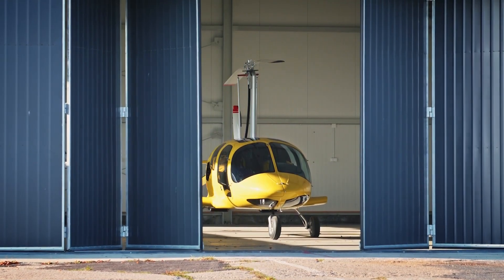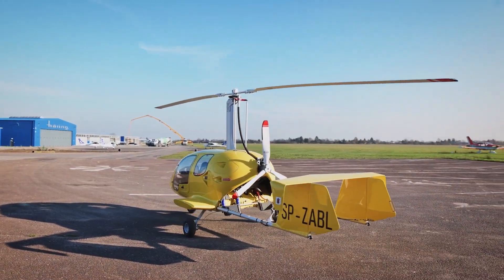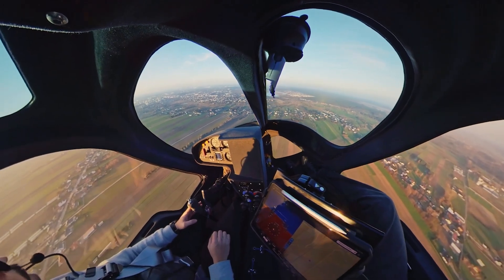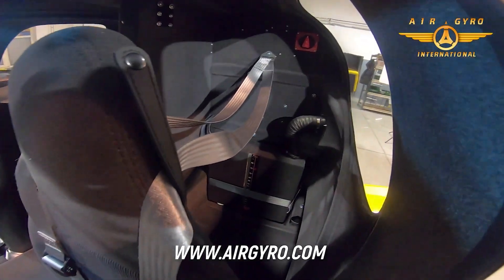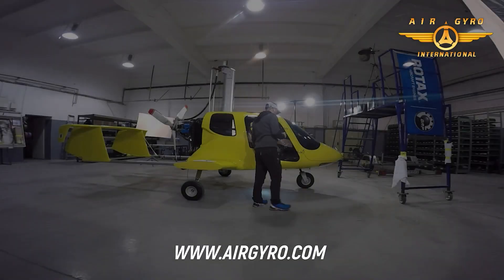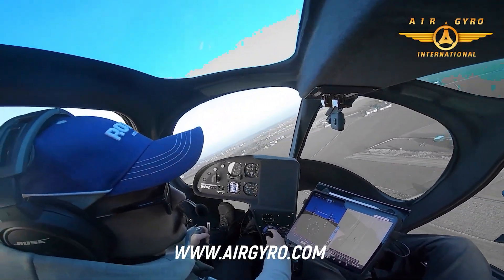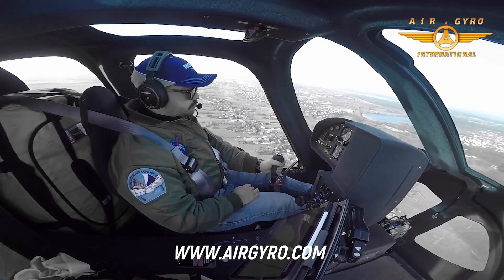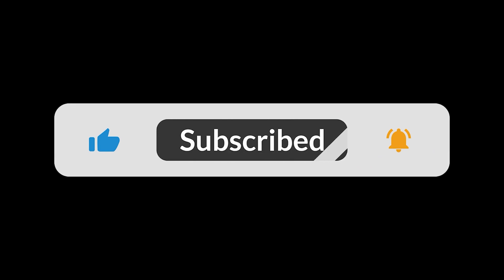This Gyrocopter Solves a Problem Everyone Had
Meet the AG-915 Javelin — the "SUV of the Sky"! In this quick reveal from Airgyro Aviation we break down the spacious cabin, 27 cu ft rear storage, Rotax 915 IS powerplant, dual-axis electric trim, and high-inertia composite rotor blades that boost safety and mission flexibility. Perfect for recreational flying, builders in the Experimental Amateur-Build category, or tactical roles like park surveillance and border patrol. Curious about pricing, specs, or ordering? Visit Airgyro Aviation to learn more.

Introducing the AG-915 Javelin gyrocopter from Airgyro Aviation! Learn why this gyrocopter is known as the SUV of the sky in this exciting reveal video. Get an inside look at this innovative aircraft and see why it's gaining popularity in the aviation world.

OUTLINE:

00:00:00 Introduction & Hook
00:00:19 Space & Comfort Features
00:00:42 Engine & Control Systems
00:01:05 Safety Features
00:01:32 Target Audience & Applications
00:01:55 Conclusion & Call to Action